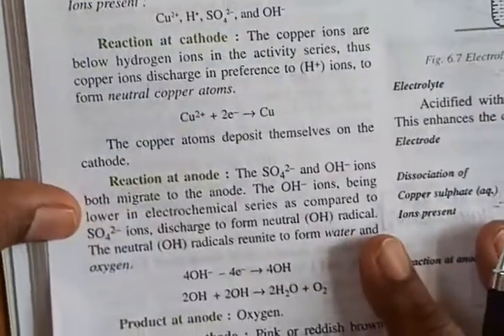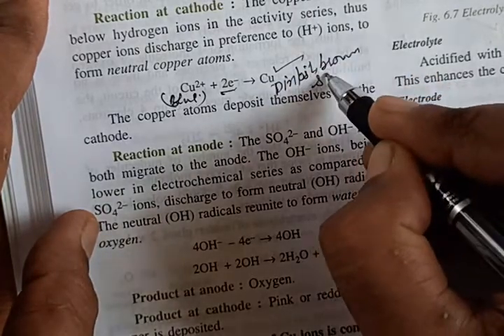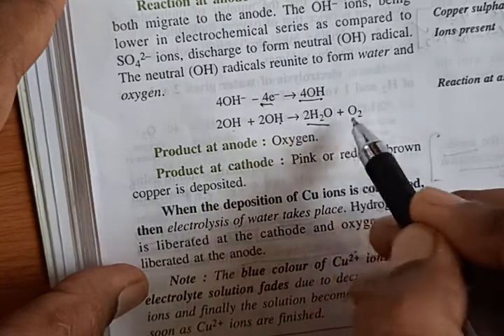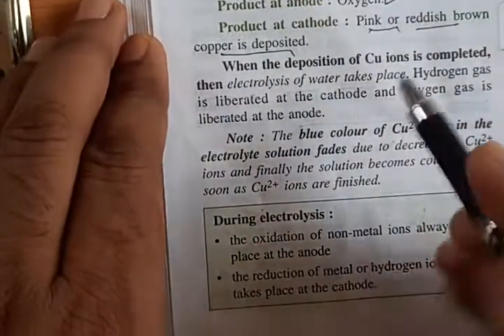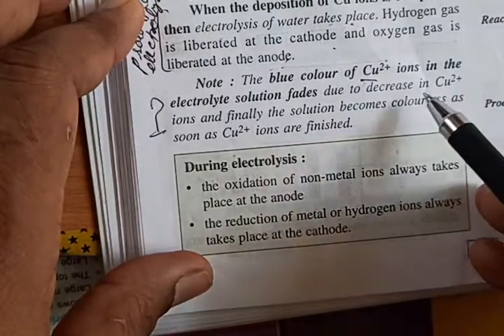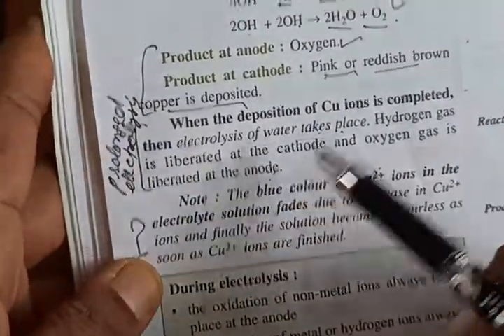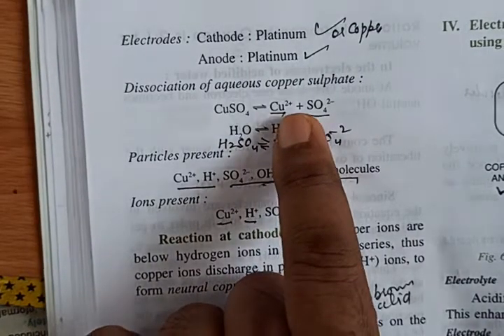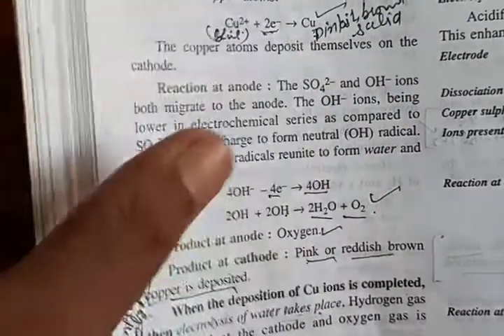Electrolysis of copper sulphate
1. Electrolysis of copper sulphate using platinum electrodes
2. Electrolysis of copper sulphate using copper electrodes (specially anode)